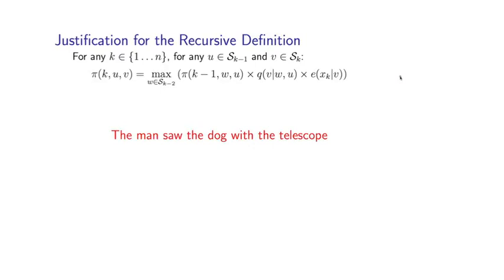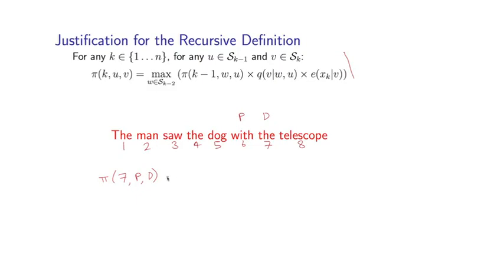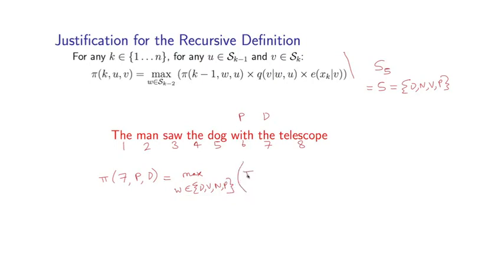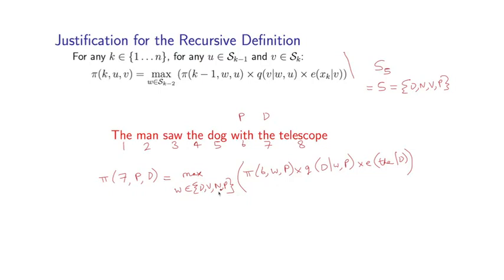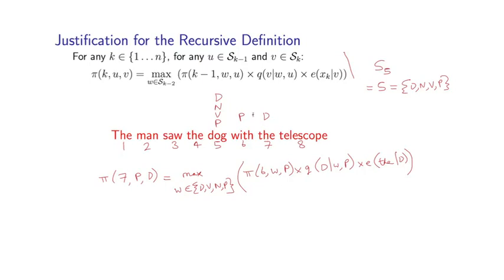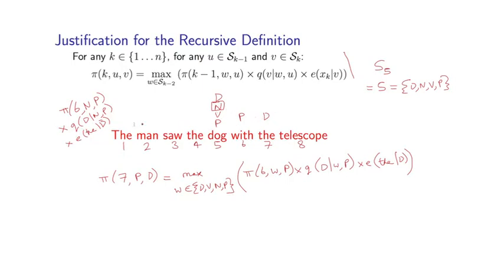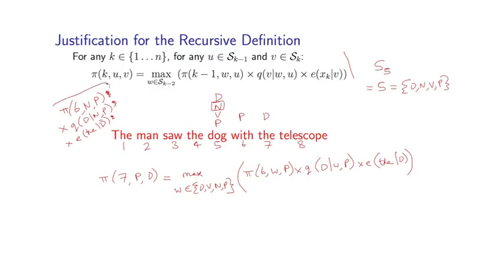Natural Language Processing by Michael Collins, Columbia University P19 06 The